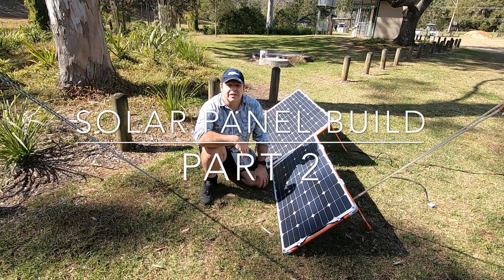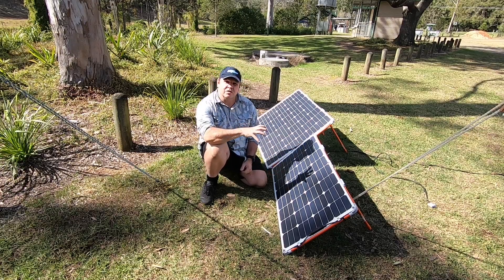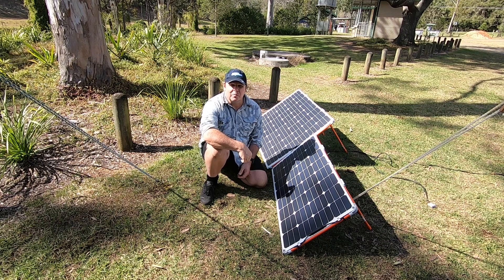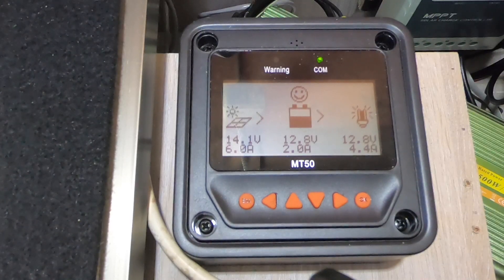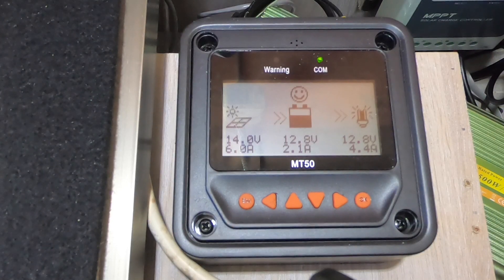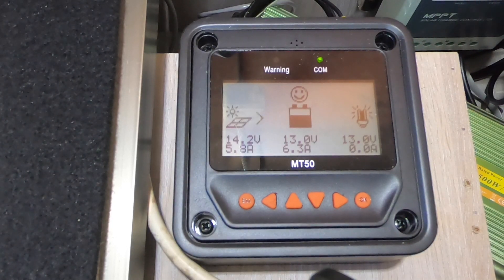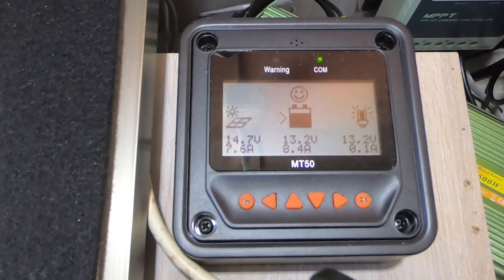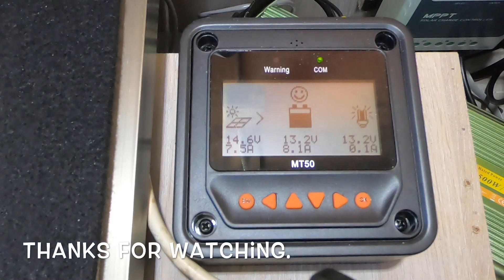How to build a a lightweight solar panel frame part 2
How to build flexible solar panel frame. Testing how many amps you can get from a second solar panel. This type of solar panel frame is light weight and very easy to store. The panel is connected to an EPever MPPT controller.